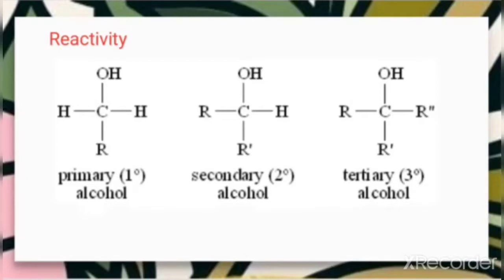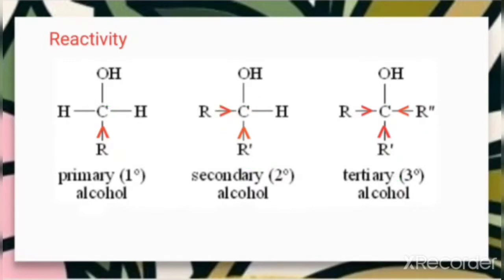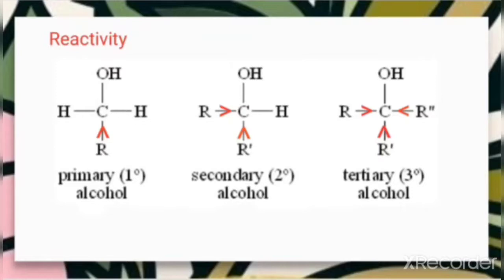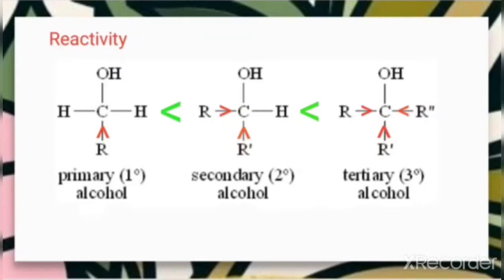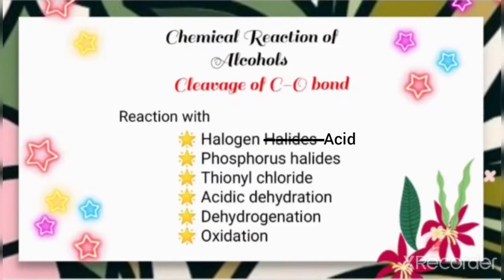12std, Chemical Reaction of Alcohols- Cleavage of C-O bond, Introduction